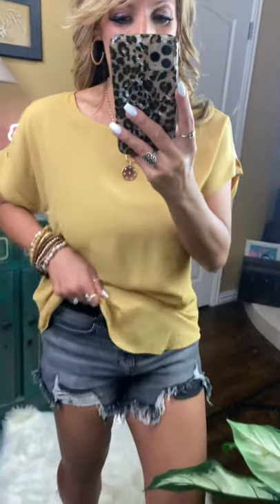Sandy Rolled Sleeve Boat Neck Round Neck Top with Cuffed Sleeves, Mustard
This new crush is a must-have this season, with its lightweight fabric, and gorgeous color, and cuffed sleeves! This crush is sophisticated yet comfortable and easy to move around in! Dress it up for work with a pencil skirt and heels, or rock it casually with your favorite skinnies and sandals, either way, you're sure to love it!
About me: I am 5'3", 135 pounds,38D Chest, wearing a size small.

TOTAL BODY LENGTH : 28.5", BUST: 38" approx.
- MEASURED FROM SMALL
100% POLYESTER/  fabric has no stretch
Can size up for a more looser fit
Small (2/4) Medium (6/8) Large (10/12) XL (14/16)

Crush On This is your 24/7 online boutique. It's my GOAL to Make looking & feeling cute Easy! There are several ways to shop. I have a website, an App in your favorite app store (search Crush On This & look for the flamingo), a Facebook group utilizing Crushonthis.commentsold.com, Youtube Channel, and you can shop directly on Instagram or through Facebook shopping. Be sure to follow us & stay up to date.